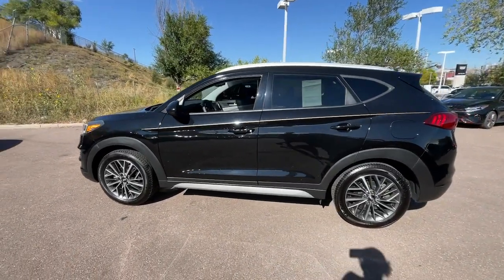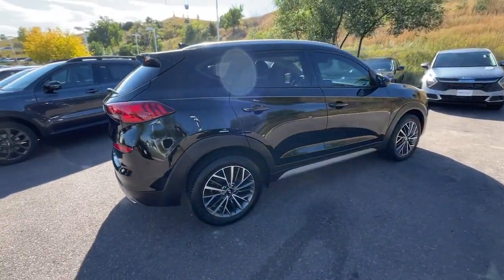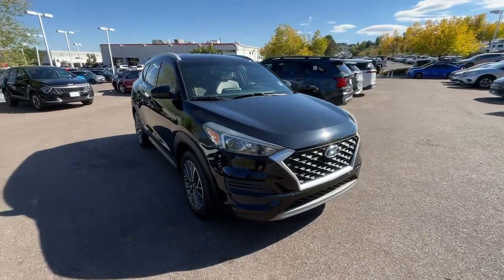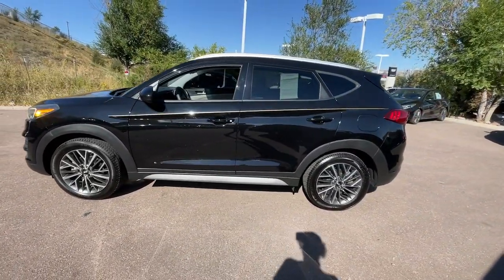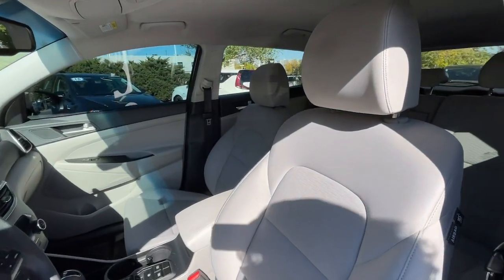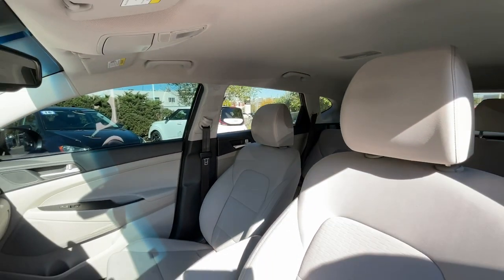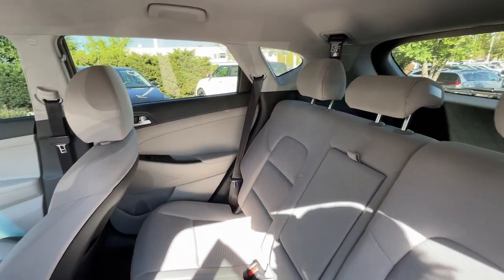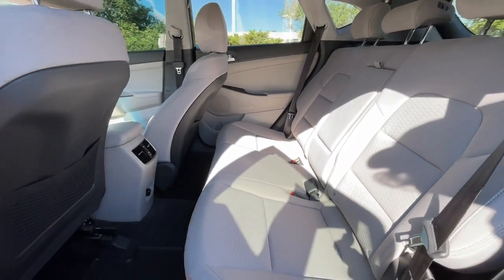2019 Hyundai Tucson Colorado Springs, Southern Colorado, Pueblo, South Colorado Springs Falcon K8731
Black Noir Pearl Used 2019 Hyundai Tucson SEL available in 1020 Motor City Drive, Colorado Springs, Colorado at Phil Long Kia. Servicing the Colorado Springs, Southern Colorado, Pueblo, South Colorado Springs, Falcon, CO. area.

Weve only recently received this vehicle and its currently undergoing a rigorous inspection process to ensure that only the best hand-picked vehicles are allowed on our lot. All vehicles come with a vehicle history report. (S02)Offer is valid through 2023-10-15.